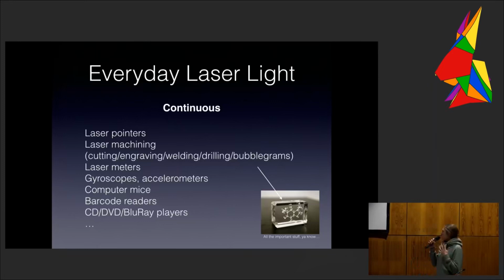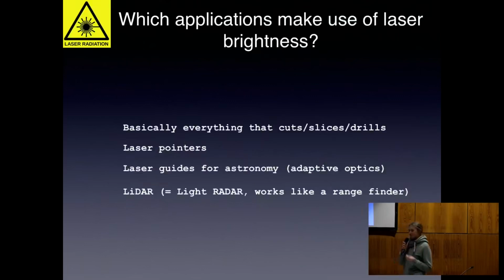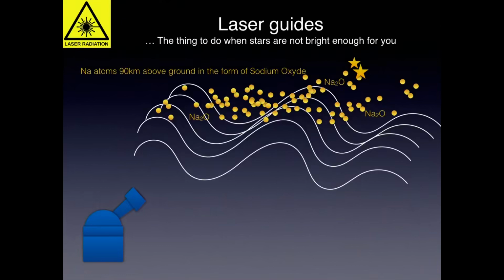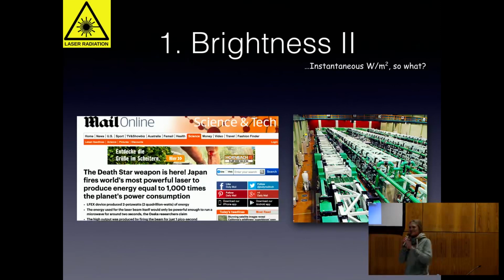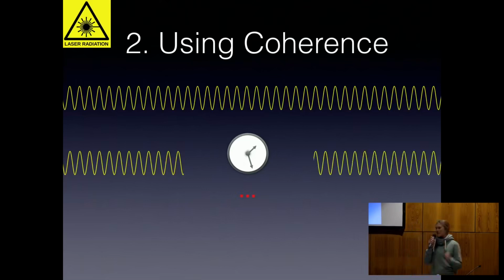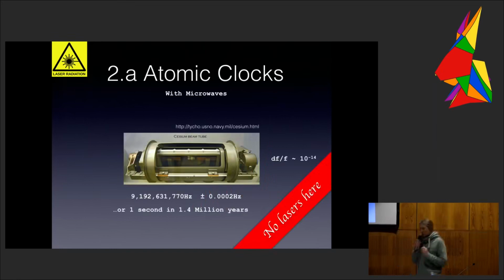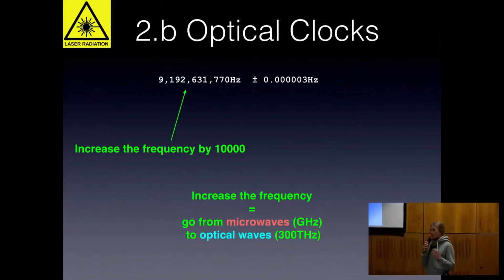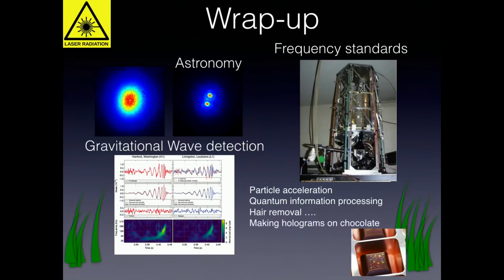Easterhegg 2017 Know your tools I’m firing my laser